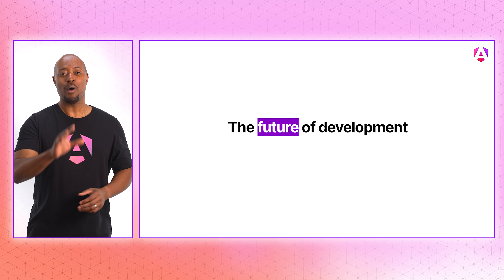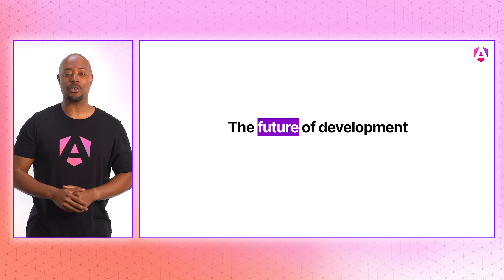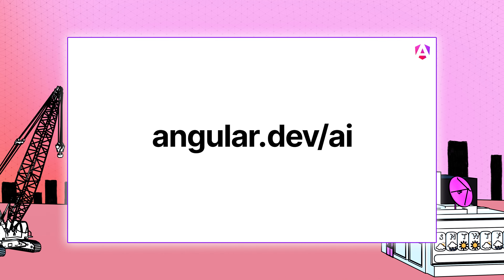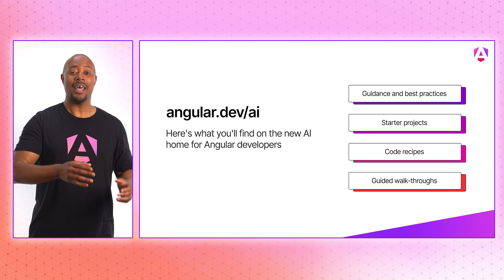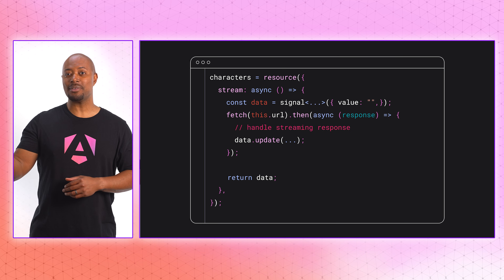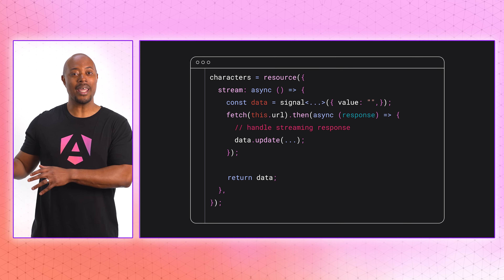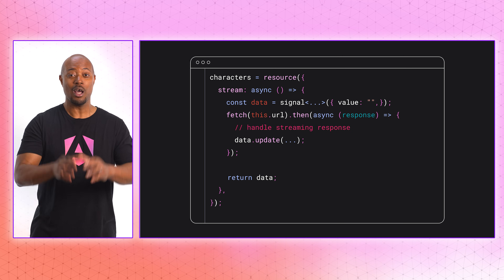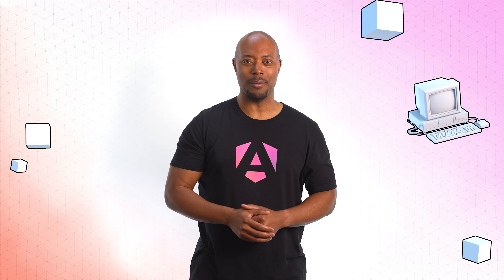Building the future of apps with Angular and AI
AI is transforming how developers build, think, and ship code—and Angular is embracing that future. Mark Thompson, a Sr. Developer Relations Engineer on the Angular team, introduces a new hub designed to help developers integrate AI into their Angular applications and workflows.

Chapters:
0:00 - The future of development
0:32 - AI in Angular
1:02 - Examples of AI Recipes
1:29 - AI starter-kits and multi-hour development sessions

Speaker: Mark Thompson
Products Mentioned: Angular v20